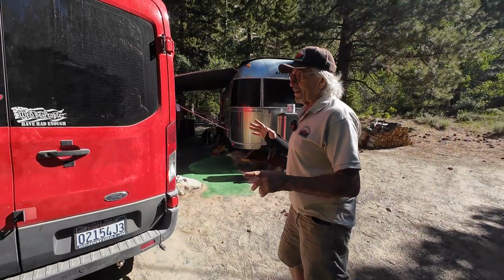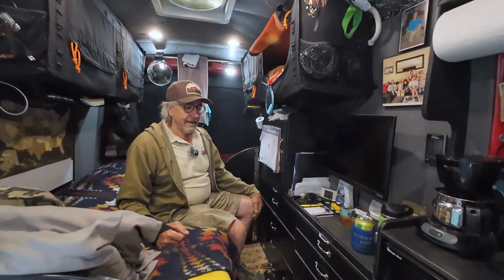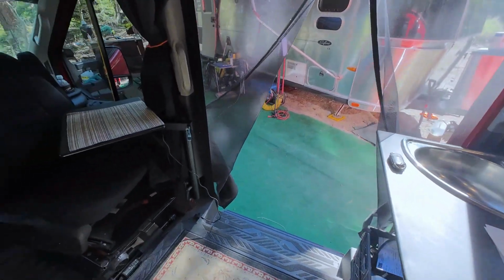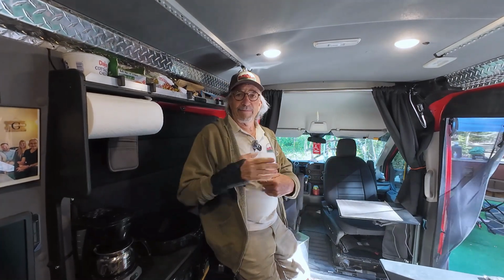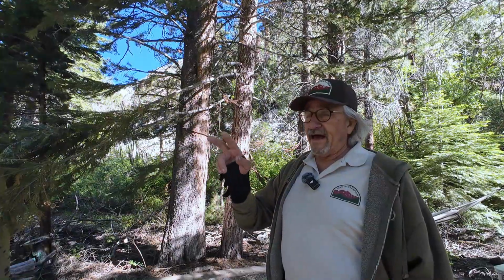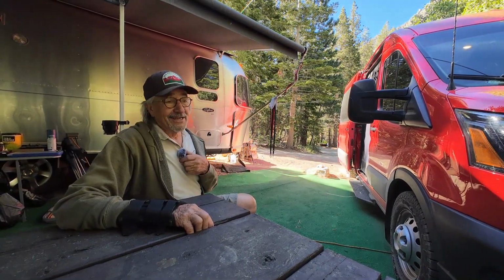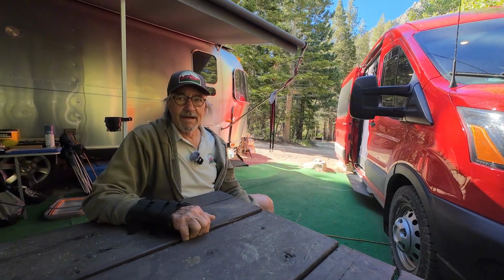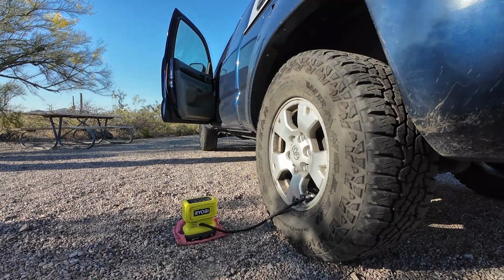Cary is the Coolest Campground Host in California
Cary is a campground host in California near Yosemite. He's a former hospital builder,  handyman & motorcycle racer who built a custom van that he's been living in for three years. We kicked it for hours and had a ton of fun chatting.

I'm a traveling storyteller.
I travel, I meet people, I tell their stories.
I make videos & I write a blog.

0:00 meet Cary
01:44 van exterior features
03:12 van interior living space
04:36 custom storage system
06:30 insulation
07:44 appliances & power
10:35 the story of the airstream camper
11:36 T-tracks, handcuffs, light control panel
13:11 fridge/freezer
15:17 back door storage drawer
17:03 magical magnets
18:14 magical campground
20:17 what it's like to be a campground host
23:05 stealth red
24:26 3 years living in a van
26:32 advice for living in vehicle
28:01 being a respectful & considerate camper
30:24 icy off-road story
33:56 Cary's jobs & motorcycle racing